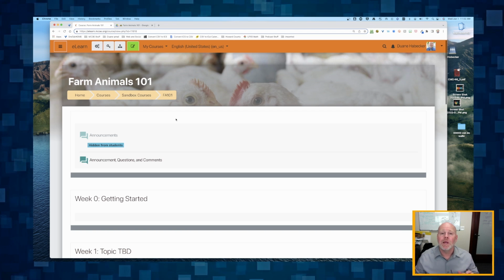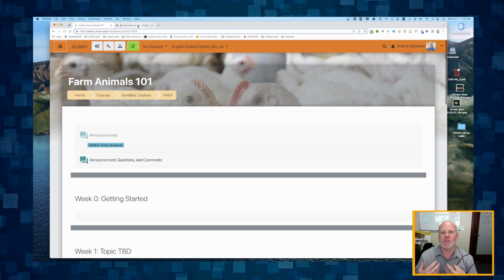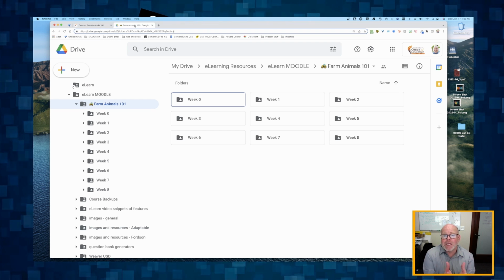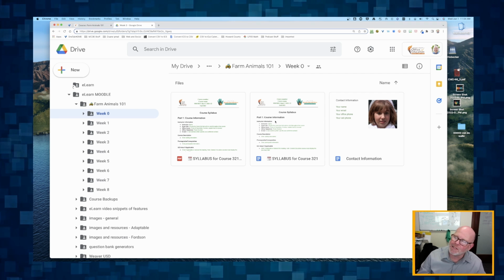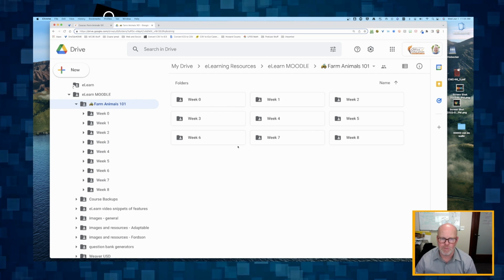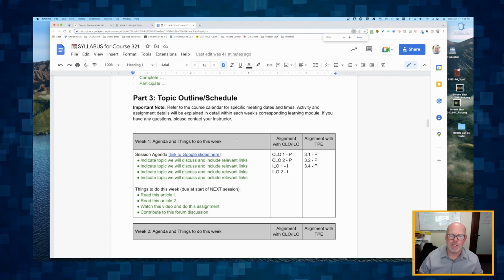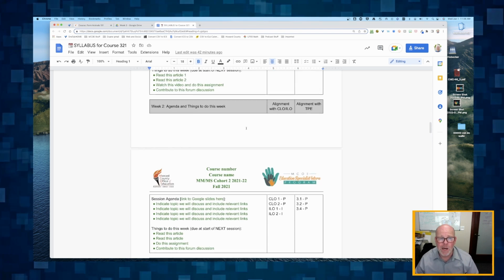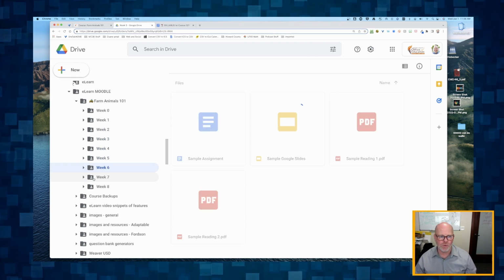Video 05 Organize your course in Google Drive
You will actually do most of your course design in Google Drive.